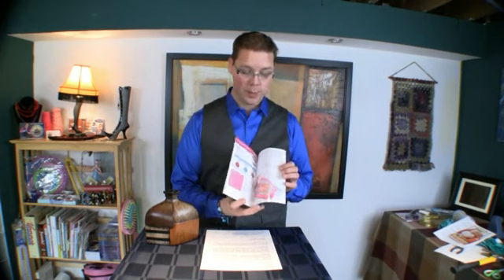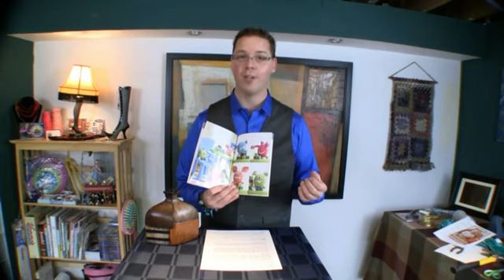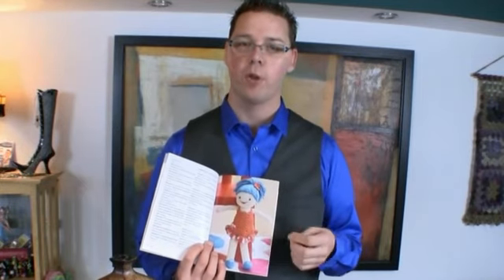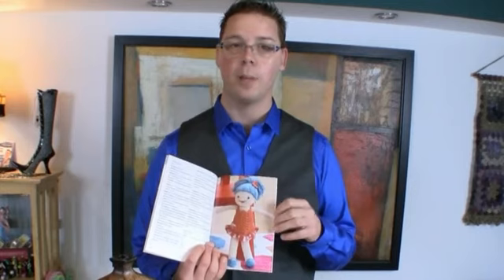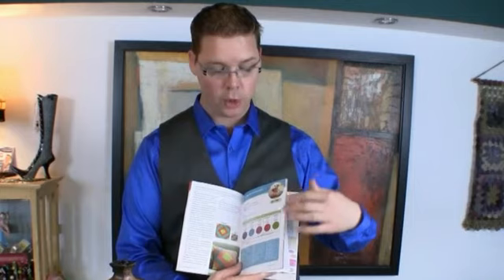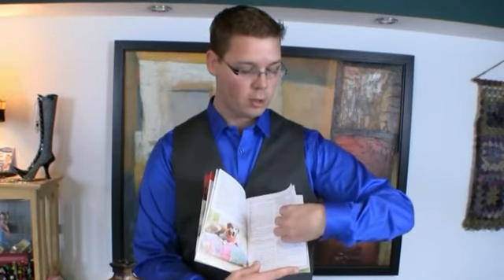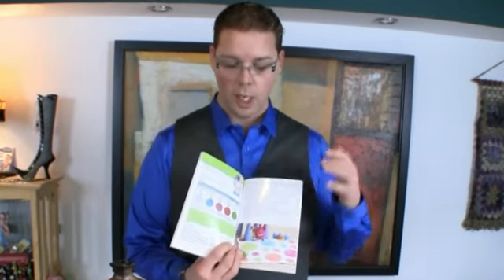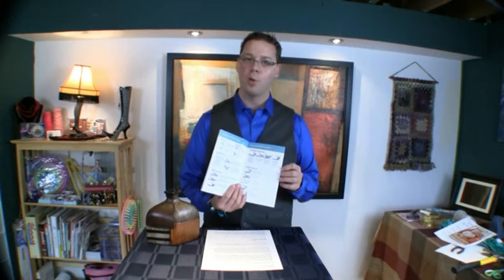Bright Ideas by Bernat - Book Review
For more free patterns and ideas, check out In today's book, it focuses on blankets, dolls, rugs, dog pillows, scarves and much more in the Handicrafter Cotton Yarn line by Bernat.
I think the doll pattern in this book is so cute!